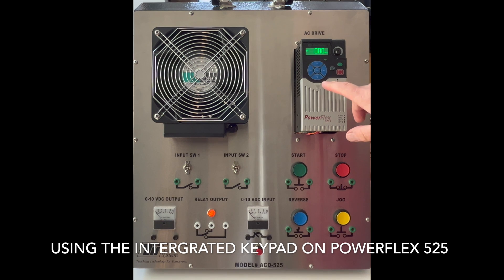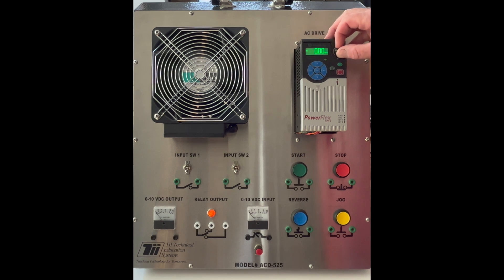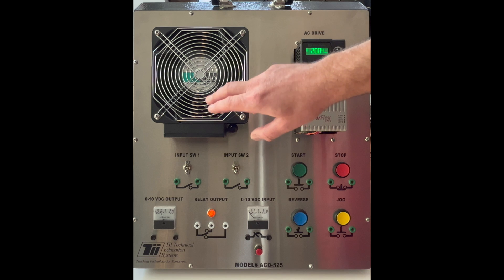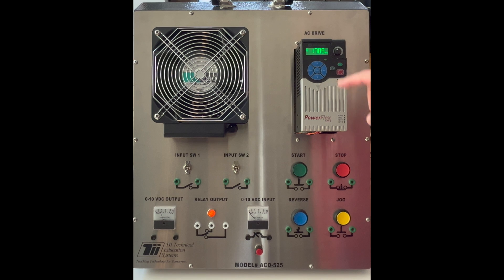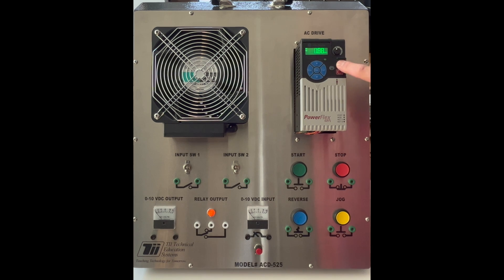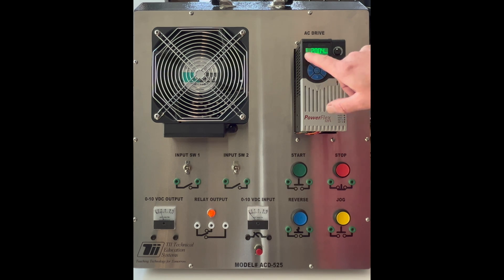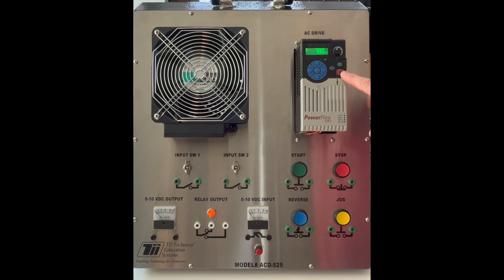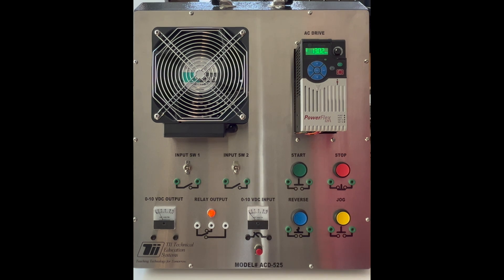Using the PowerFlex 525 Intergrated Keypad 4K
Mastering the Integrated Keypad on Allen Bradley PowerFlex 525 VFD | Easy Navigation Guide

Description:
Unlock the full potential of your Allen Bradley PowerFlex 525 Variable Frequency Drive (VFD) with our comprehensive tutorial on using the integrated keypad! Whether you're a seasoned professional or just getting started with industrial automation, this video will guide you through the ins and outs of navigating the keypad like a pro.

Key Features Explored:

Understanding the Keypad Layout
Accessing and using buttons
Adjusting with Ease
Start, stop, Reverse and speed

With practical demonstrations and expert tips, you'll learn how to harness the power of the integrated keypad to streamline your operations and maximize efficiency. Say goodbye to confusion and hello to seamless control with your PowerFlex 525 VFD!